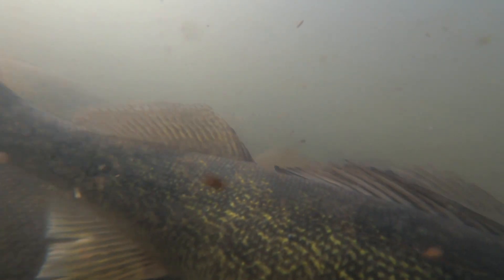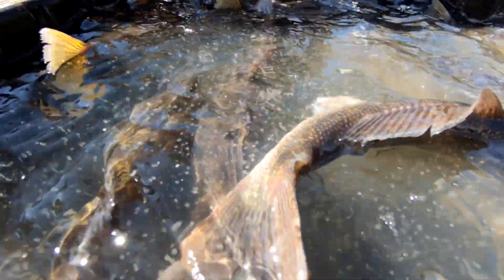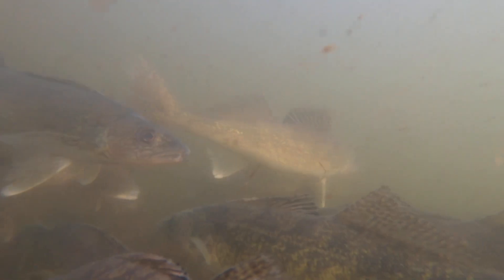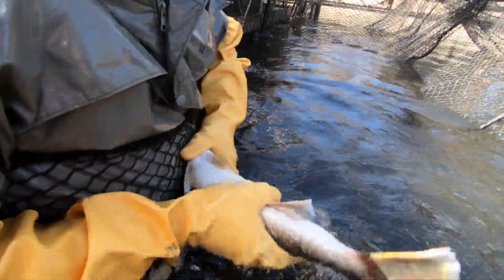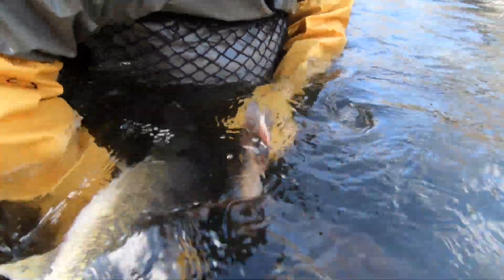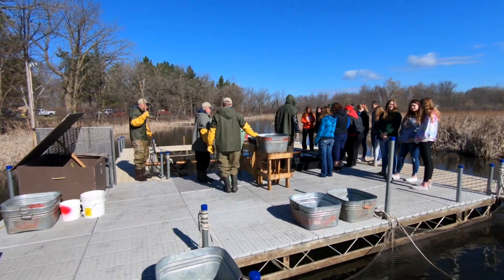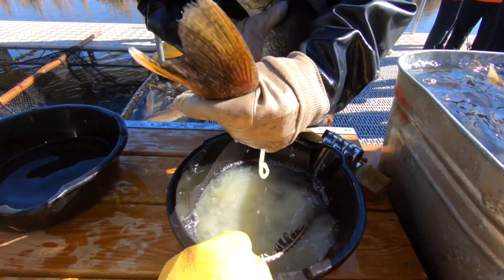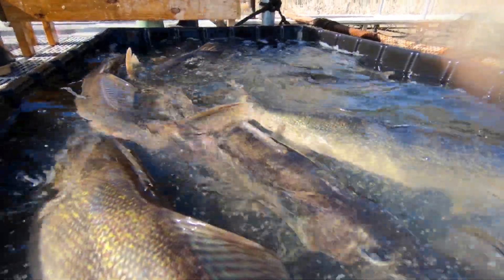Walleye Hatchery at Walker Lake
Every spring the MN DNR strips eggs from female walleyes and fertilizes them with milt from male walleyes at the Walker Lake fish hatchery. This video is from their 2019 efforts.